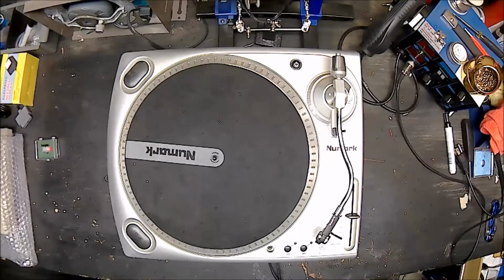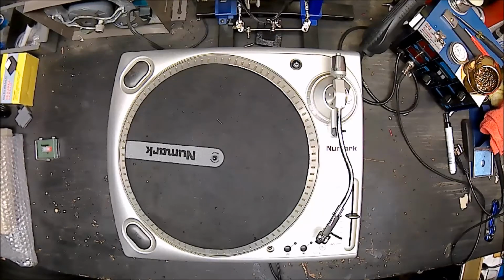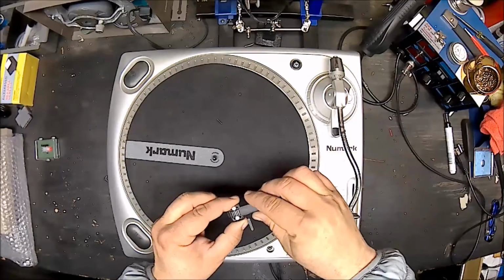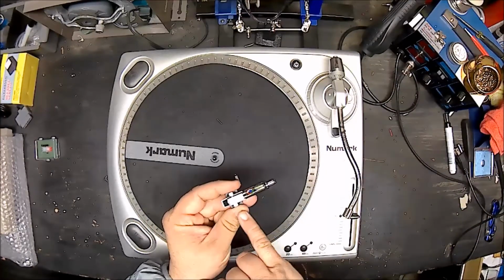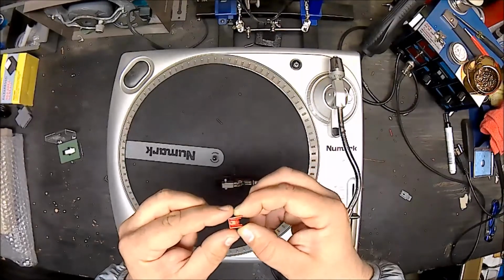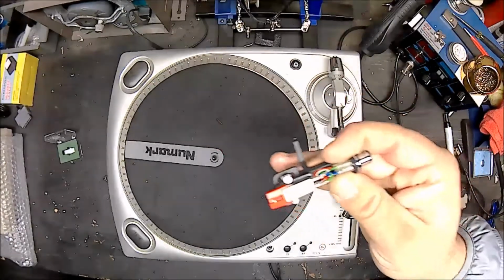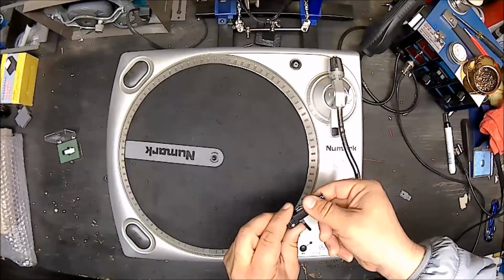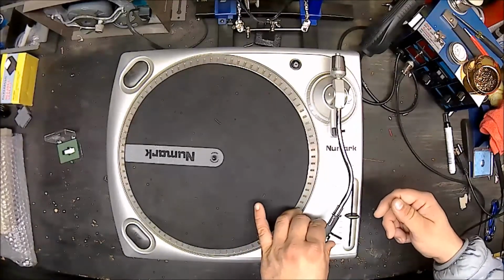Stylus Replacement on Numark TTUSB Turntable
I go over step by step how to replace the stylus on a Numark TTUSB turntable.